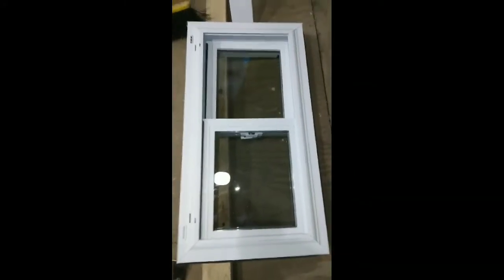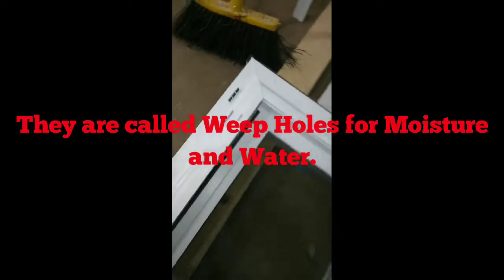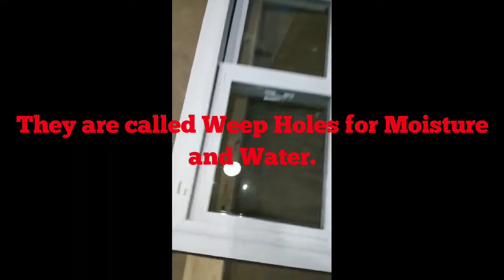How to Install a New Basement Window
I remove the old Window, I show you how to prep and Install a New Window.